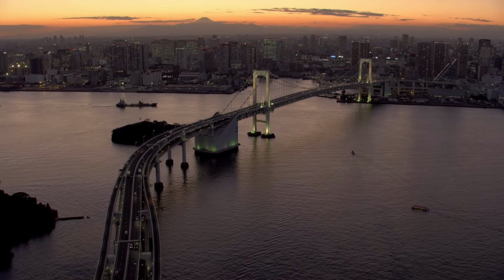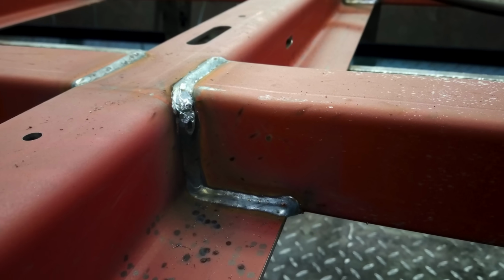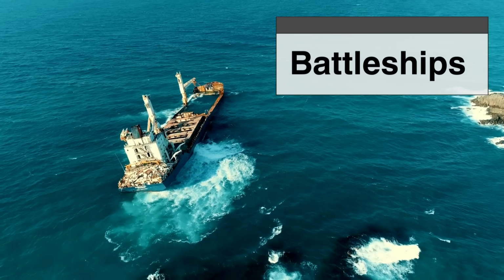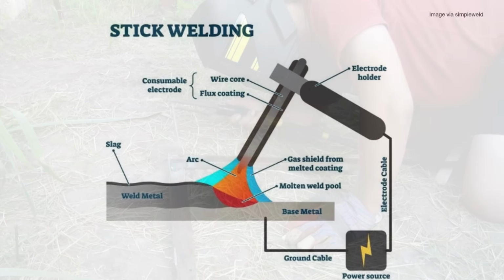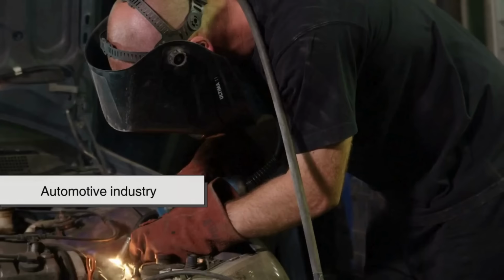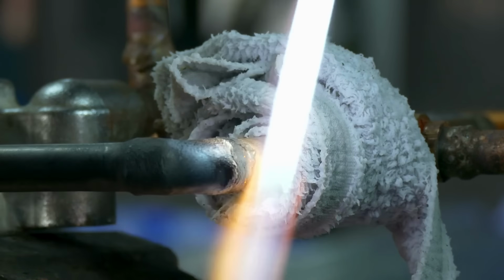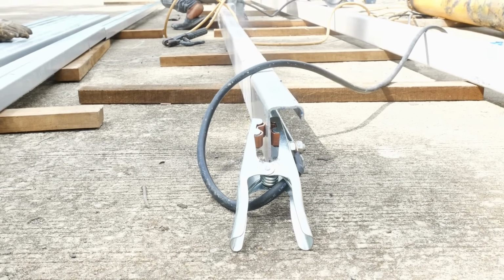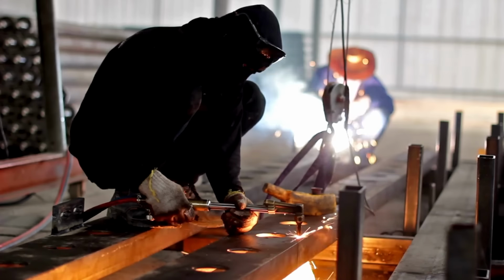Arc Welding: The Hidden Power Behind Metal Giants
Arc welding might not be something you think about every day, but it’s one of the core reasons our modern world stands tall. From bridges and skyscrapers to ships and cars, this powerful process literally holds it all together. In this episode of History of Simple Things, we take a simple, beginner-friendly look at how arc welding works, where it came from, and why it's still crucial today.

We’ll break down the science behind the spark, explore its history from the 1800s to World War II, and walk through different types of arc welding—from stick to TIG. Whether you’re just curious, thinking of picking up welding as a hobby, or simply want to understand the world around you a bit better, this video is for you.

0:48 – What is Arc Welding?
2:00 – A Brief History of Arc Welding
3:06 – How Arc Welding Works
4:28 – Different Types of Arc Welding
6:07 – Where Arc Welding Is Used
7:00 – Is Arc Welding Hard to Learn?
7:52 – Common Beginner Mistakes
8:32 – Final Thoughts & Outro